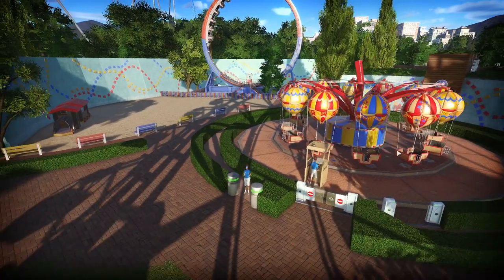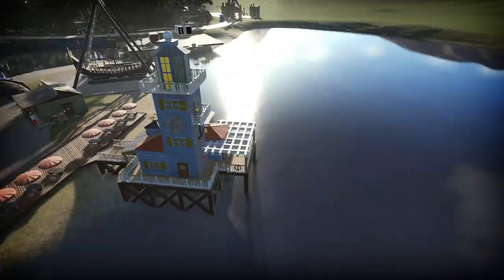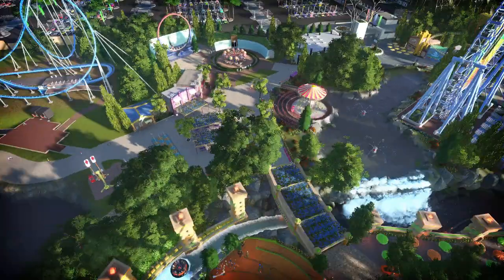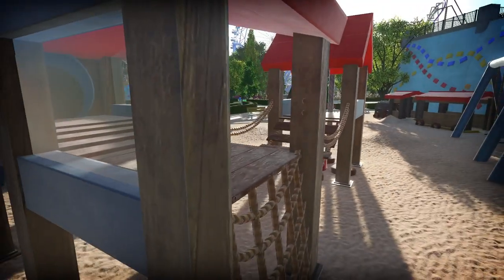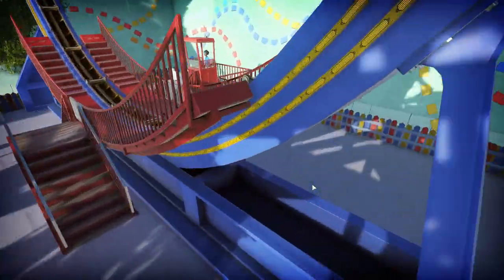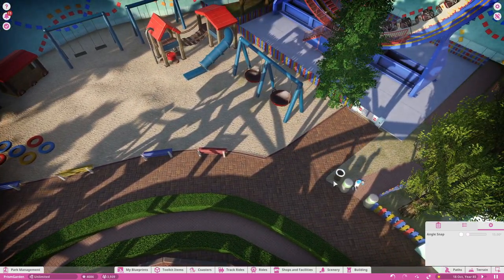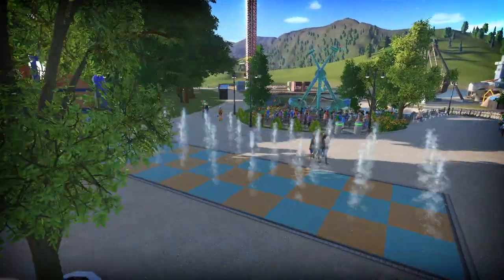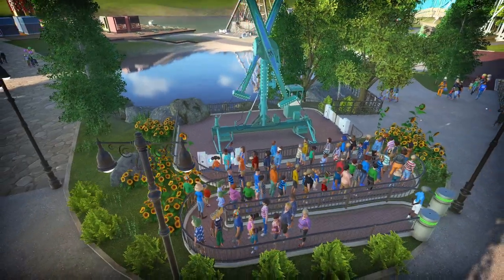PLAYGROUND AND PLAZA - Prism Garden Ep8 - Planet Coaster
I'm building a colourful playground and making the plaza around a new flatride in Prism Garden

Chapters :
0:00 Introduction
0:05 Speedbuild
4:20 Modern Wall and empty grounds
8:34 Looking at the playground
13:04 Completed Area
17:50 Ending